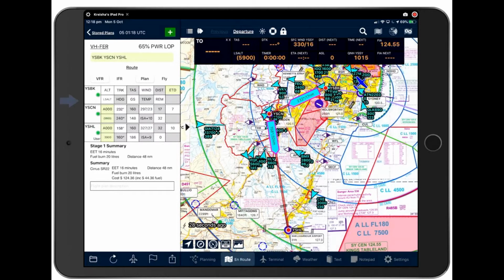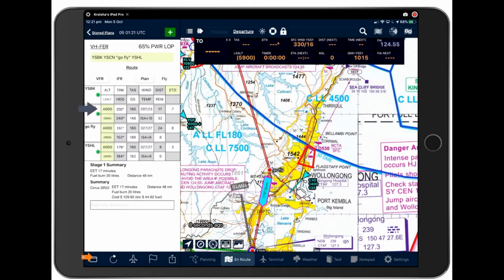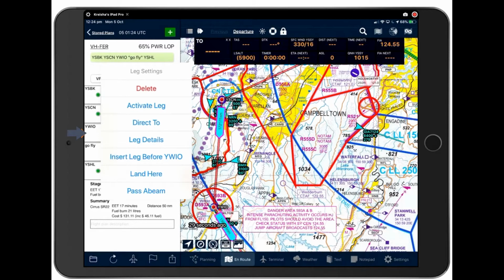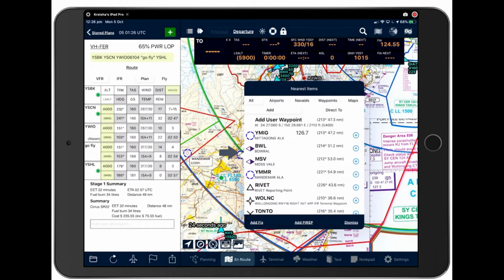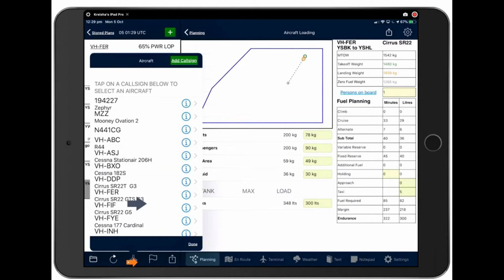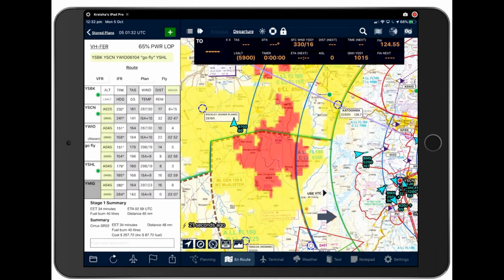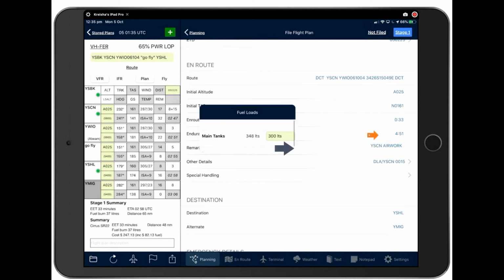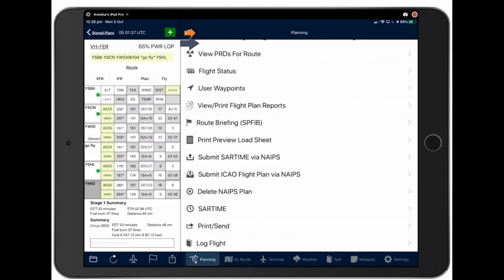AvPlan EFB Webinar - Part 5 - Intermediate Planning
AvPlan EFB intermediate planning information.